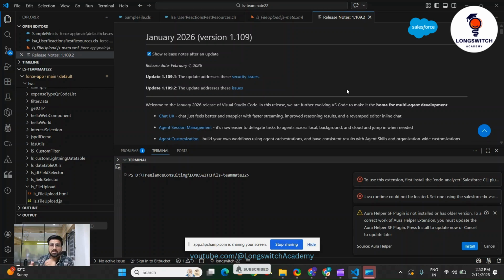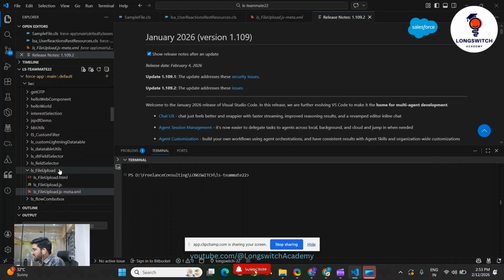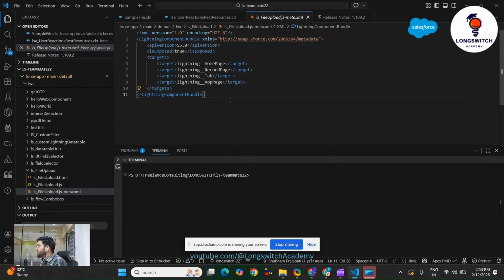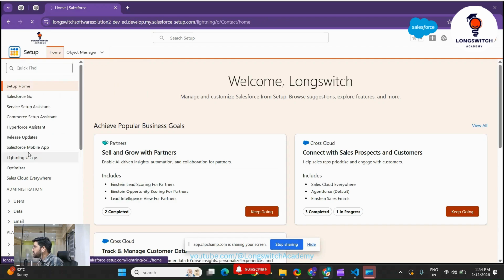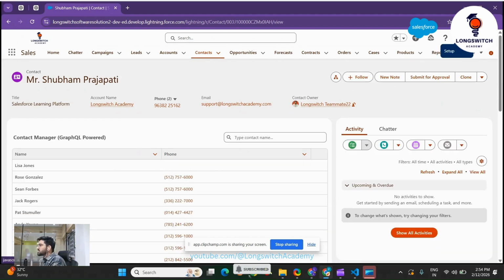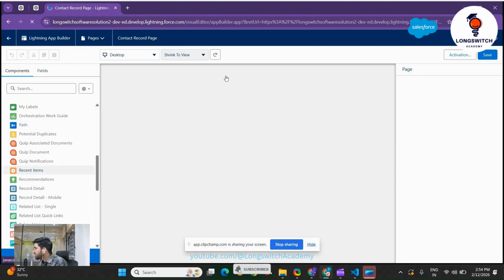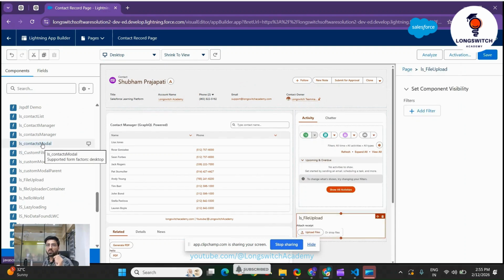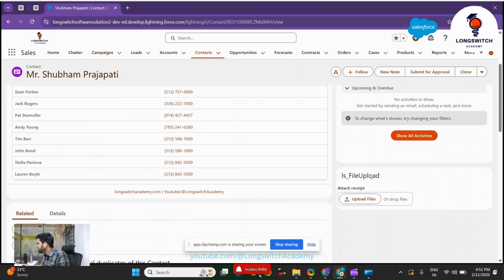How to Add LWC Component to Salesforce Lightning Page? Step-by-Step Guide | Shubham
Learn how to show an LWC component in a Salesforce Lightning Record Page with this step-by-step tutorial. In this video from Longswitch Academy, you will understand how to deploy a Lightning Web Component, make it available for record pages, and add it using the Lightning App Builder.

This guide is perfect for Salesforce developers and beginners who want to understand LWC configuration, metadata settings, and page activation in Lightning Experience.

Topics covered:

1. Making LWC available for Lightning Record Page
2. Updating meta XML configuration file
3. Using targets in LWC
4. Adding component via Lightning App Builder
5. Activating and testing on record page

If you are learning Salesforce development or preparing for interviews, this practical tutorial will help you understand real implementation steps clearly.